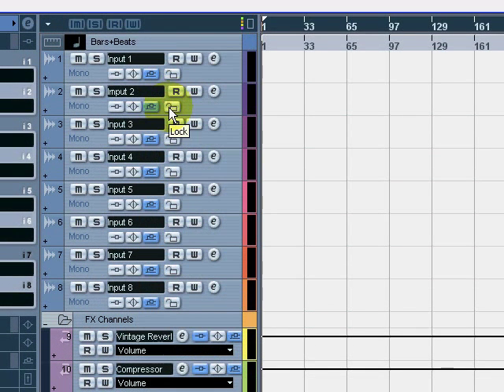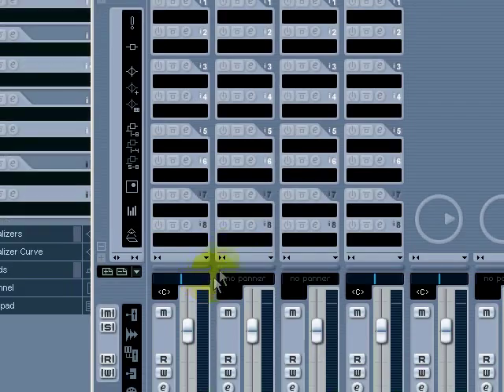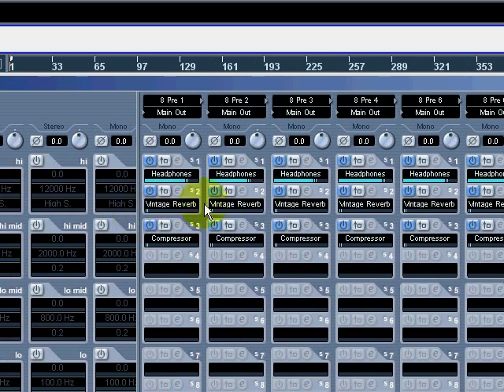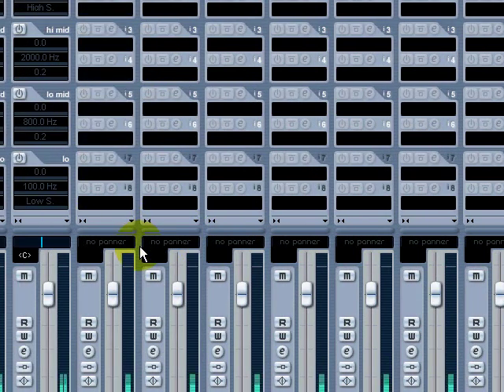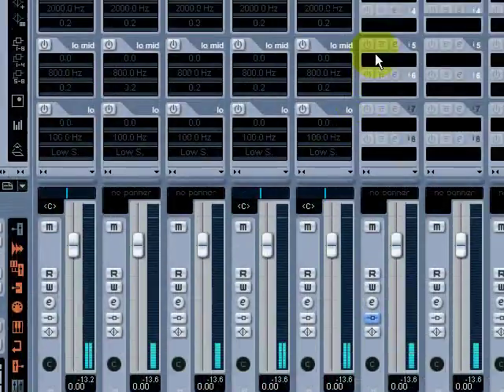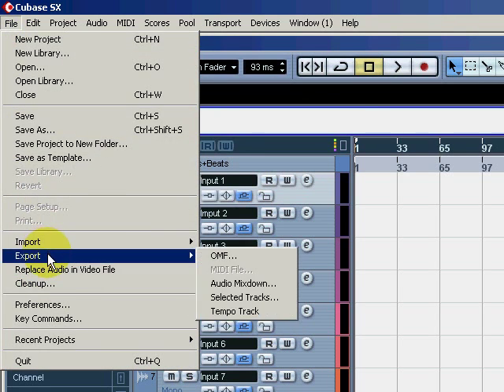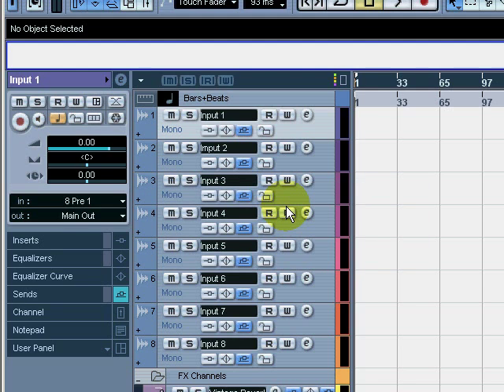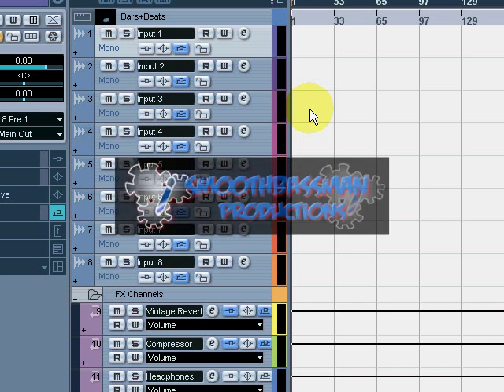Working with Cubase - Templates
This is a better more streamlined video on creating a template in Cubase than my previous version.  This video will help you learn how to set up a template and then pull it up at a later time.